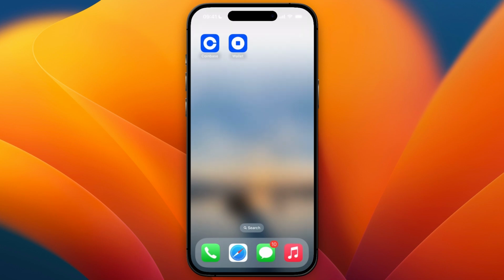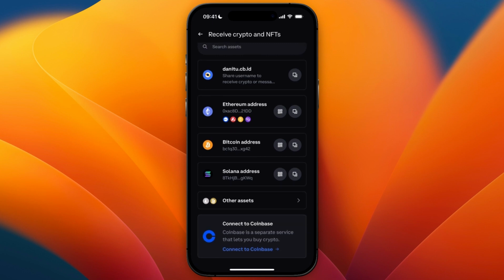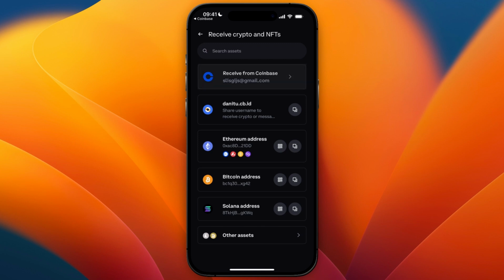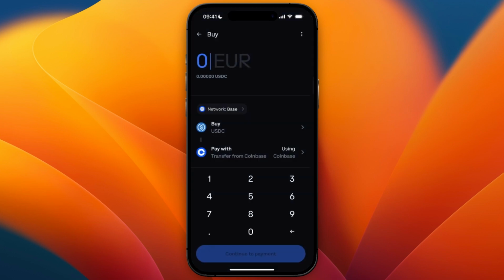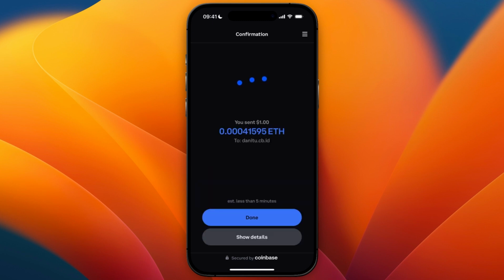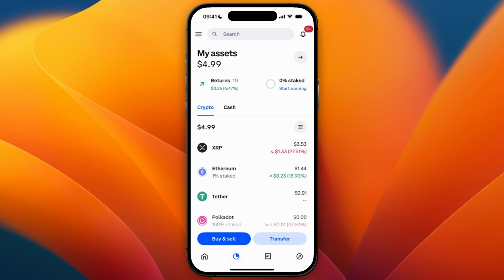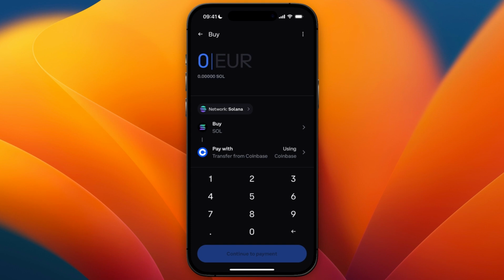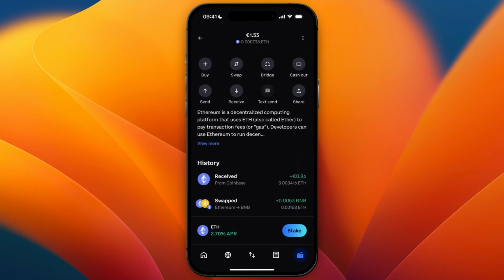How To Transfer Crypto From Coinbase To Coinbase Wallet - Step by Step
In this video I'll show you How To Transfer Crypto From Coinbase To Coinbase Wallet.